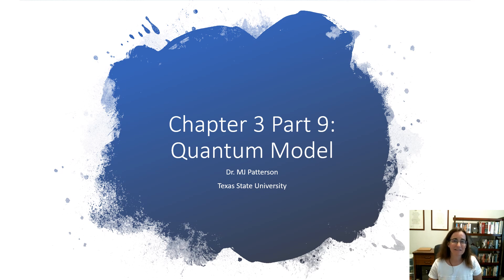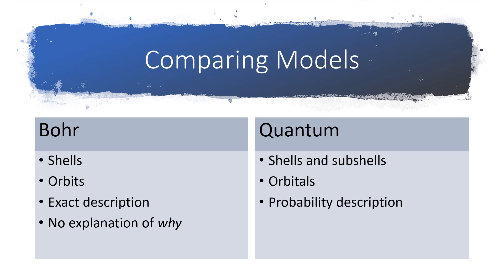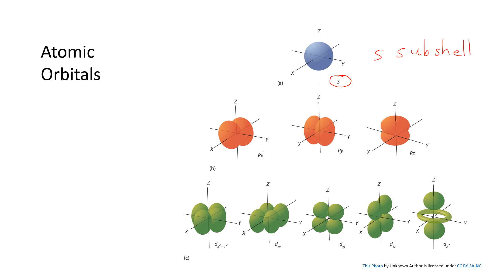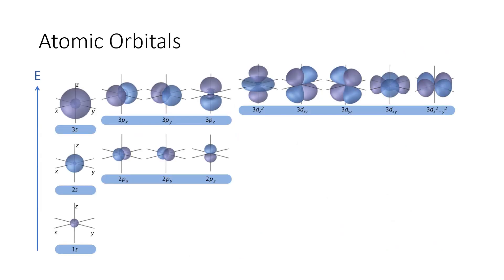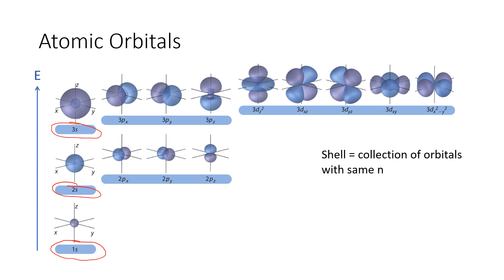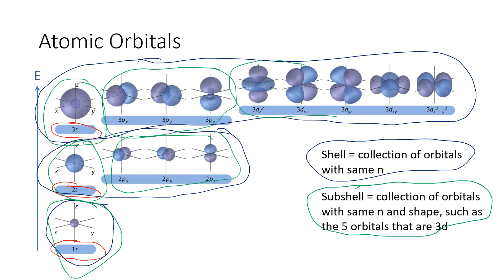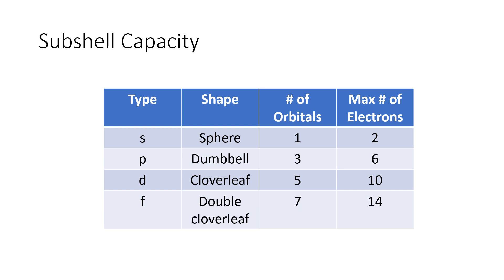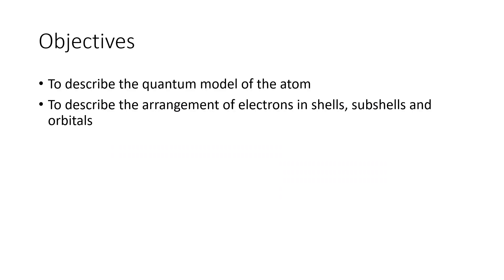CHEM 1310 Chapter 3 Part 9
The quantum model of the atom.